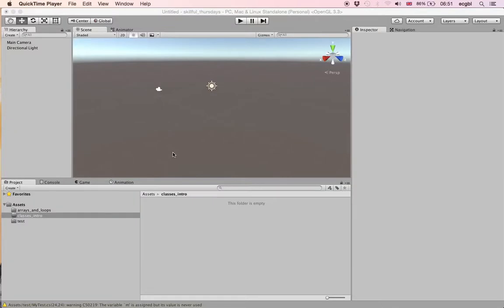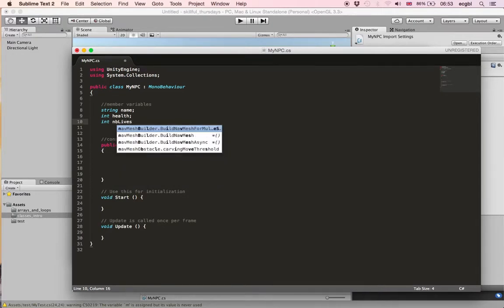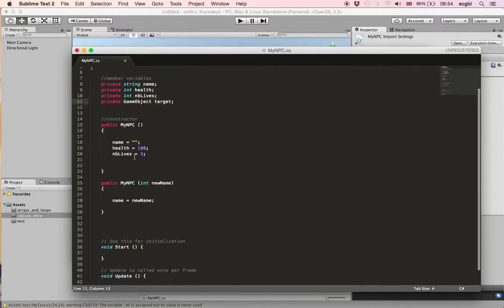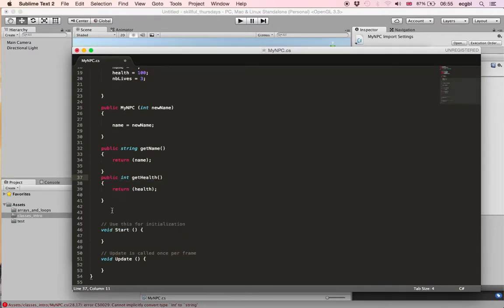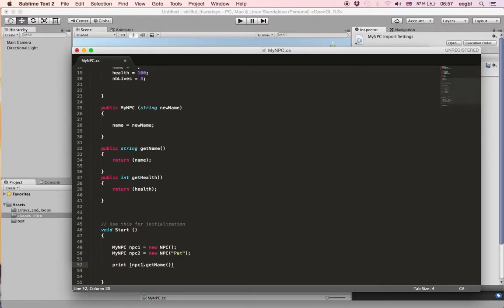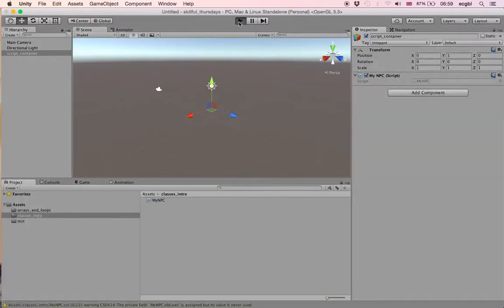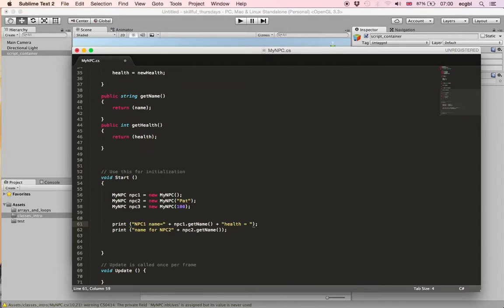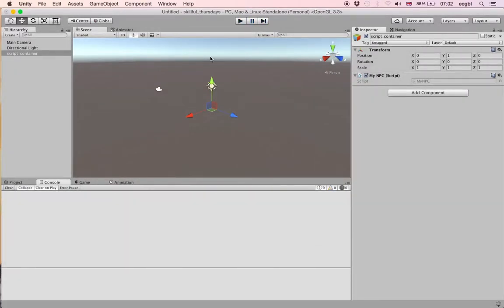Introduction to C# (Creating Classes)